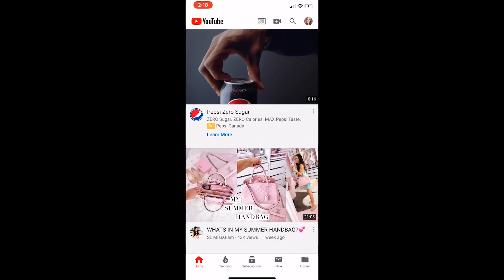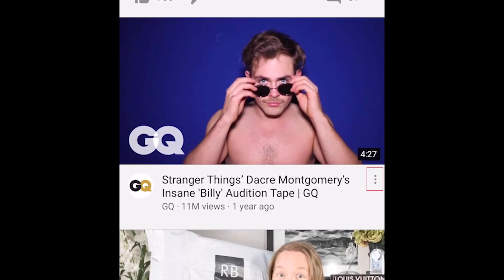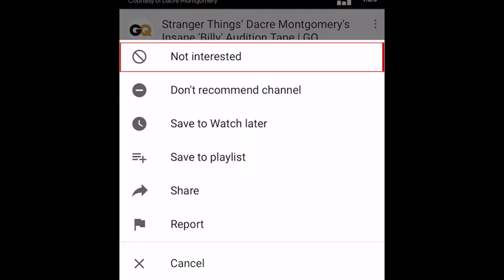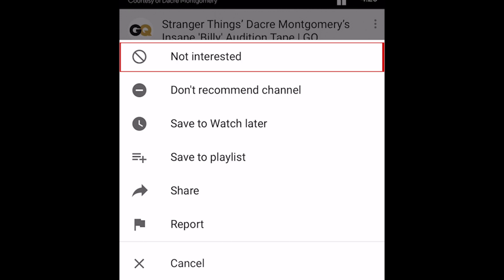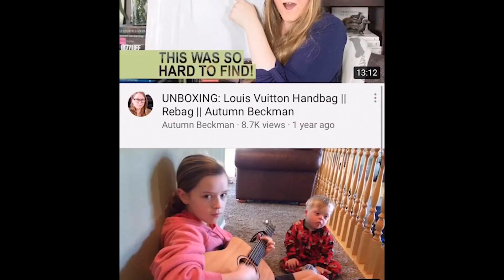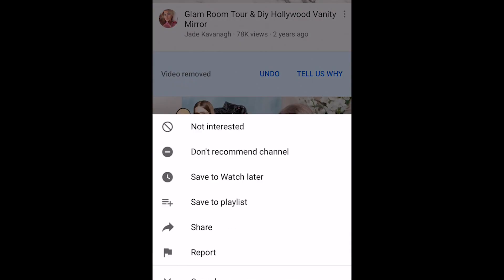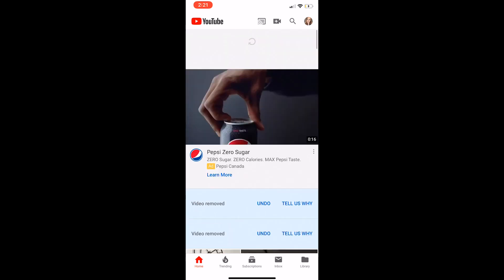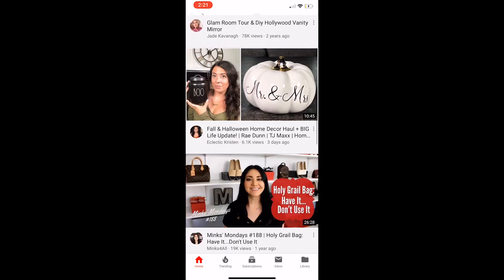How to Personalize Your YouTube App Home Screen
Recently, there have reportedly been some changes made to YouTube’s algorithm. As a result of these changes, you may have noticed an influx of seemingly random videos being recommended to you on your home page. Many people have reported that content intended for children has been popping up in their recommendations.

Want to fix up your recommendations on YouTube and make your home screen more personalized? Watch this video to learn how to customize your YouTube app home page.

When you open up the YouTube app on your mobile device, scroll through your home page until you see a video recommendation you want to get rid of. Then tap the three dots to the right of the video title. From the menu that appears, select Not Interested if the video doesn’t look like something you want to watch, or Don’t Recommend This Channel if you never want to see suggested videos posted by that specific channel. The suggestion will then be hidden from your home page. Keep scrolling through and flagging videos you’re not interested in. This will help YouTube better understand what kind of content you’re actually interested in. When you’re done, scroll back up to the top and refresh your homepage by dragging the page down from the top. You should see improved recommendations appearing on your home page.